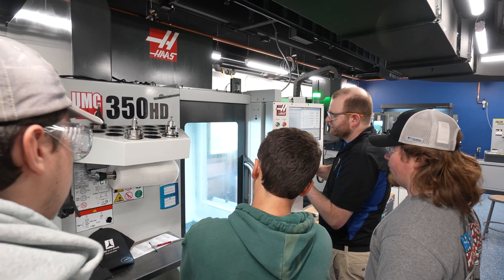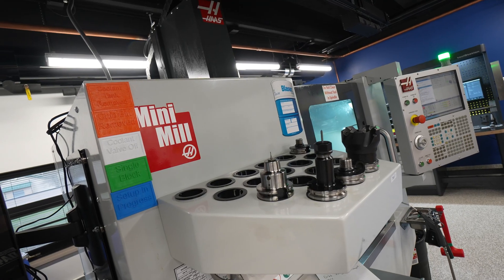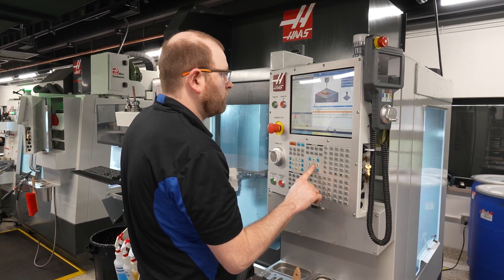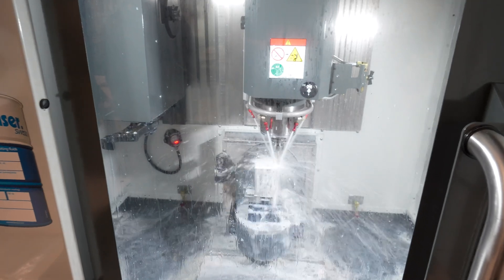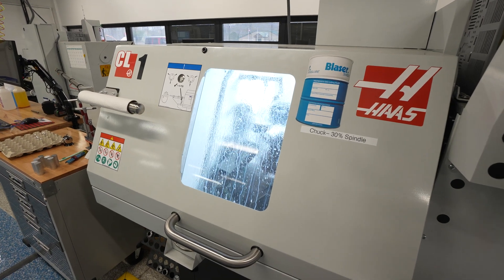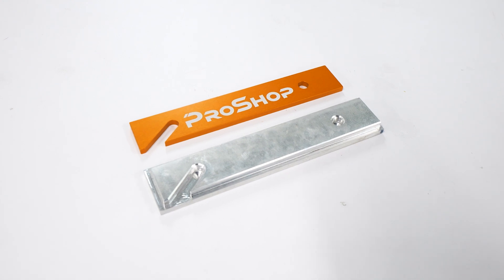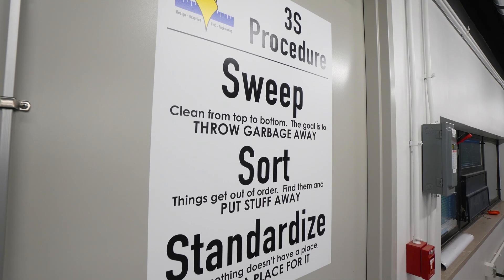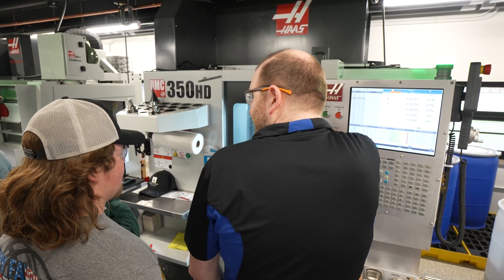A Job Shop Inside a High School - This is How We Educate Future Makers!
Eagle Manufacturing, a student run business within Brown County High School, is not your typical high school program. With their well-rounded fleet of Haas CNC’s, they are doing their due diligence to demonstrate modern manufacturing as being a clean, high tech, work environment. And the students manage every aspect of the business, from machining parts to marketing their capabilities to local manufacturers.

Advisors Chris Townsend and Cheyenne Dinsmore explain Eagle Manufacturing’s unique approach to teaching where each student is an employee with specific job responsibilities.